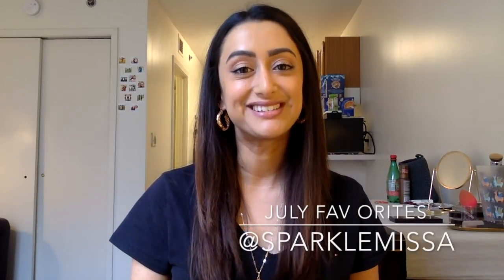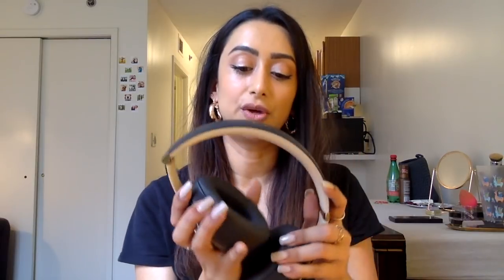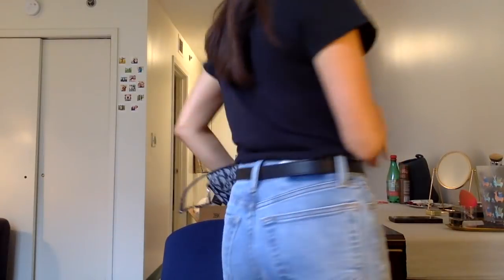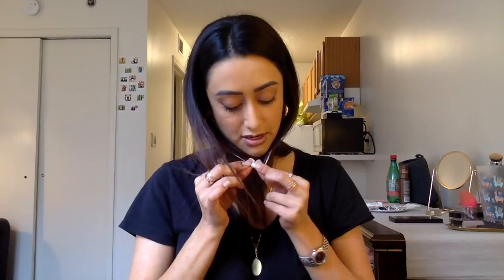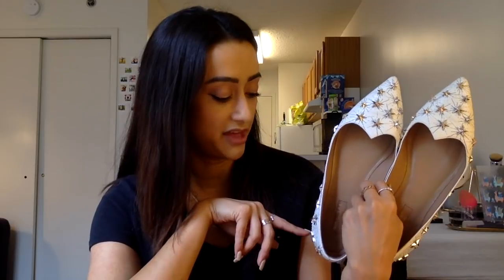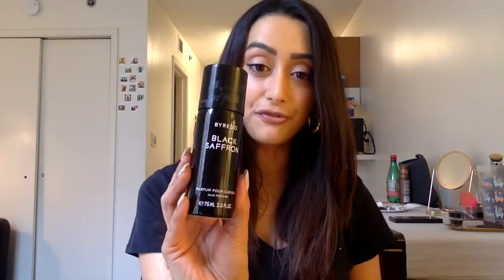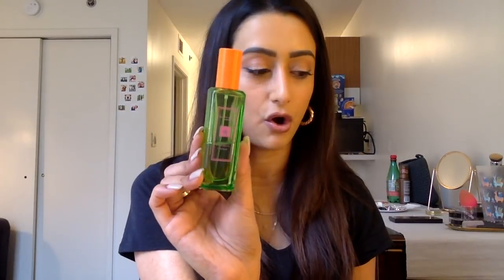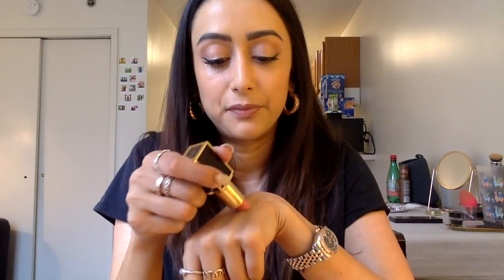July Favorites & OOTD 🙋🏻‍♀️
My July favorites for you: let me know what you've been loving this past month!!

Been really into getting a good cleaning system in and I'm obsessed with Grove Collaborative at the moment (not sponsored obvi)